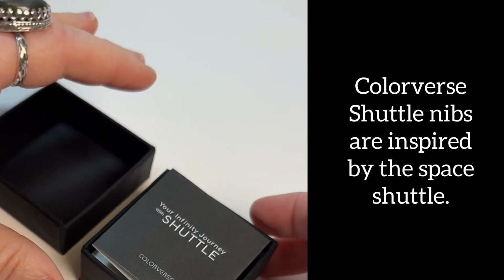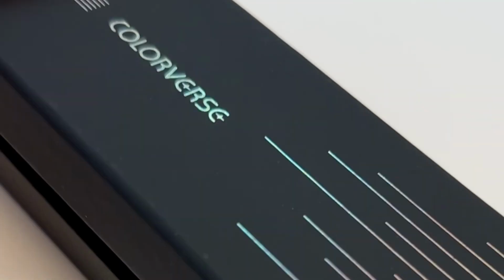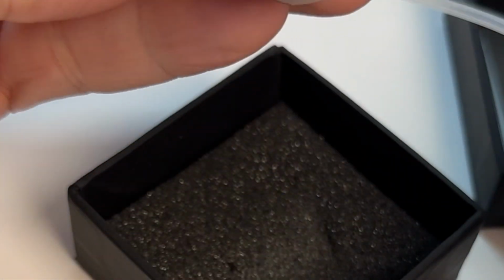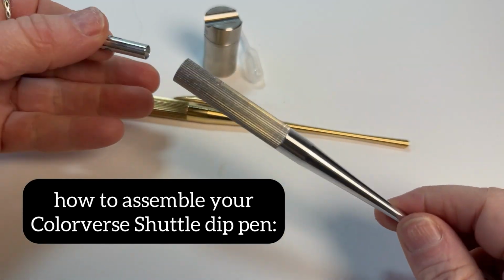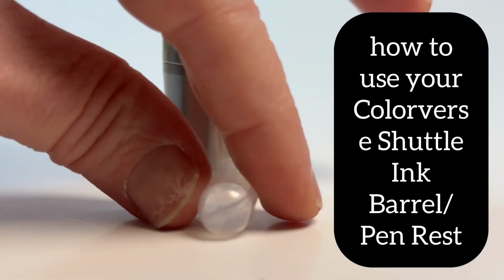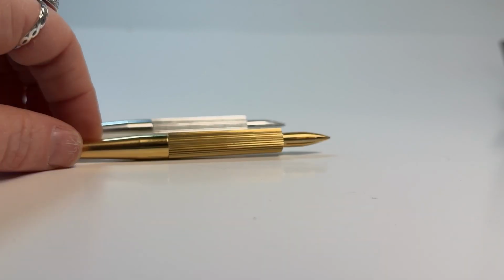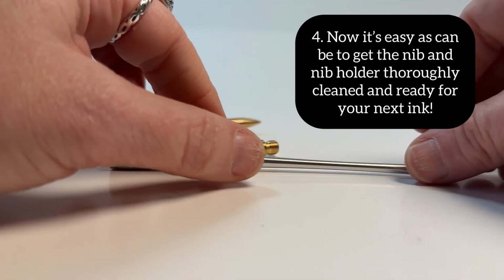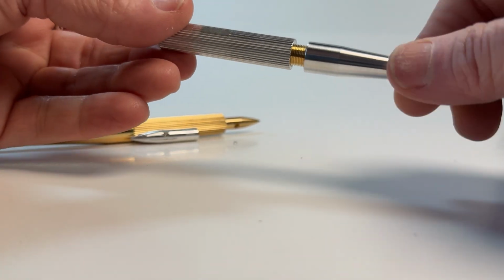Is the New Colorverse Shuttle Really Worth the Hype?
I've been waiting for the Colorverse Shuttle Collection to arrive for months - the anticipation is killing me. Lucky for you that means I was hyper to get it unboxed and play with it as soon as it arrived. Let's take a look and see how this collection works together. The Colorverse Shuttle Collection includes nibs, nib holders, and an ink barrel. Let's take a look at all three in a quick unboxing and then run through how the pieces work together to help you claim Alpha status when it comes to the best metal dip pen on the block!

See the unboxing of the Colorverse Shuttle Collection up close. Learn how to assemble your metal dip pen from the nib and nib holder. See what comes with the nib, nib holder, and ink barrel and how they're packaged as we unbox the items.